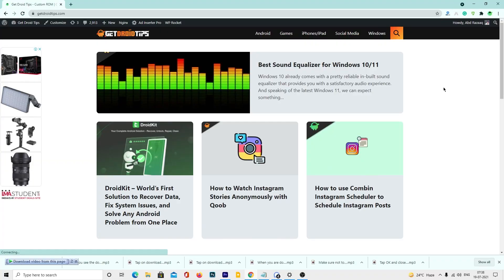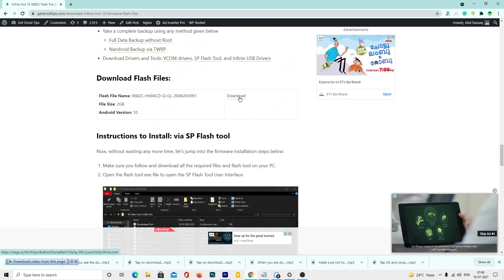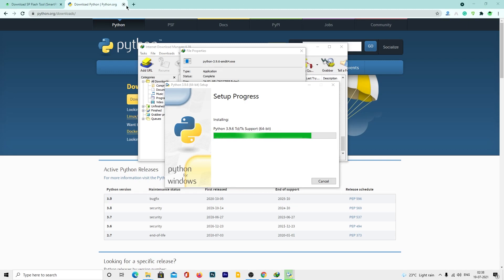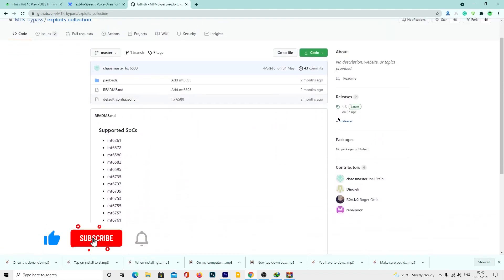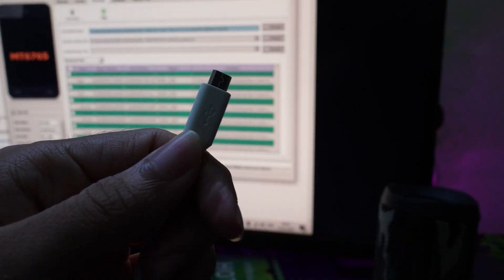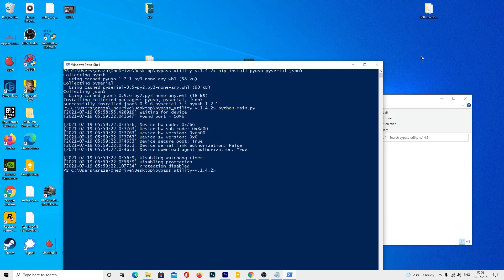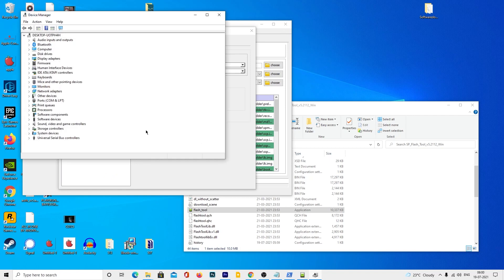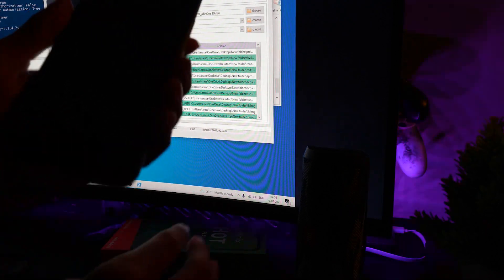How to Flash Firmware File on Infinix Smartphone | Download Inside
In this tutorial, you can flash the infinix firmware on any Infinix smartphone.  You can use this guide to downgrade, unbrick, upgrade, fix Bluetooth, WiFi, GPS, or any software-related issue.

To find all the latest Infinix firmware, you can go to our official

GetDroidTips is an outstanding and well-trusted platform engaged in publishing the most reliable and useful information about Android, Gaming, and much more. We have a team of highly dedicated technical writers, bloggers, as well as device reviewers who work hard to provide you the best tips & tricks.